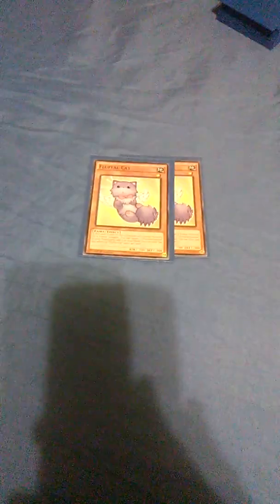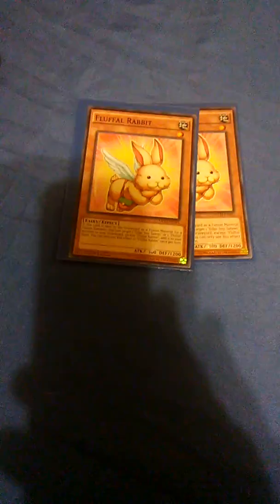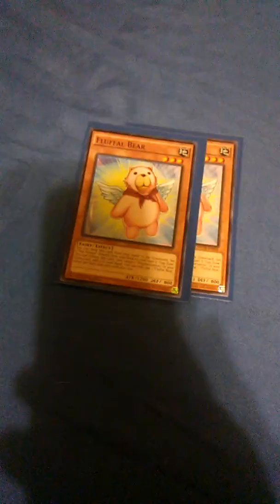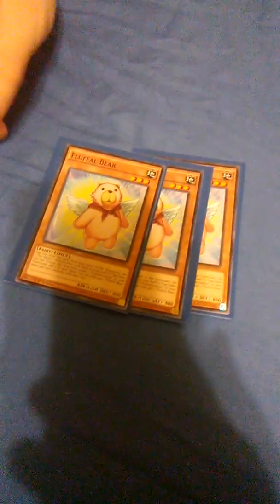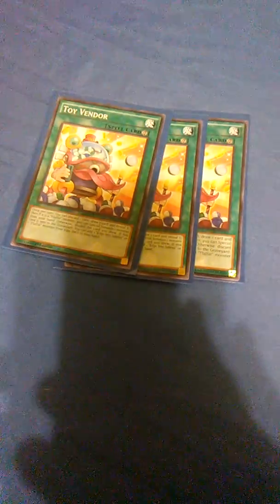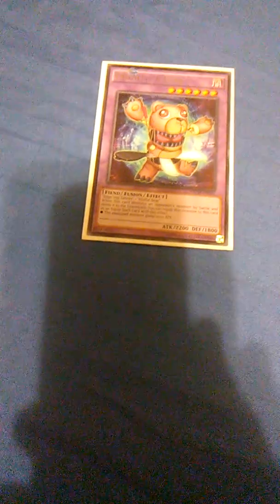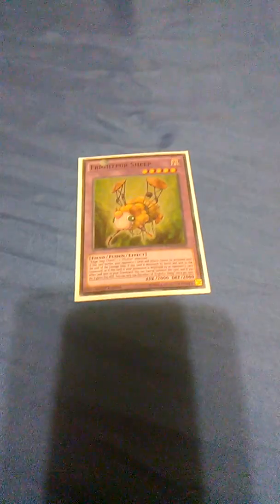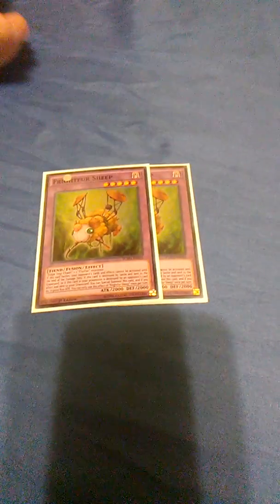Fluffal deck profile 2018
wanna duel with toys,look no further then sora's deranged frightfurs